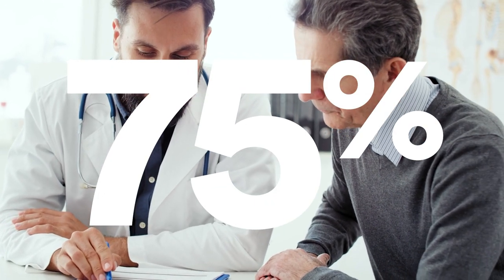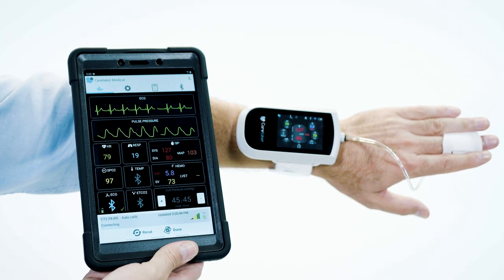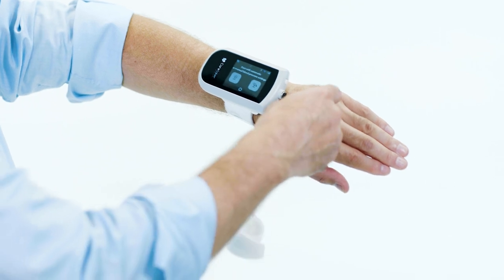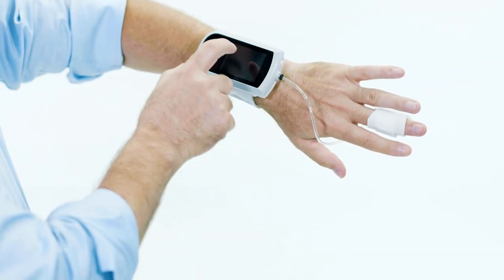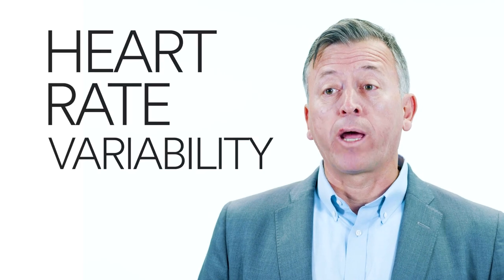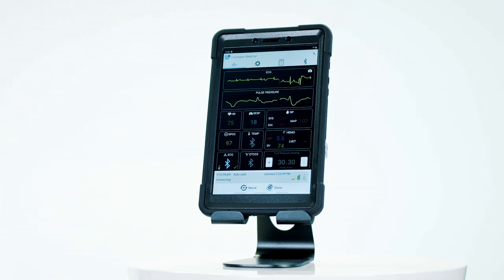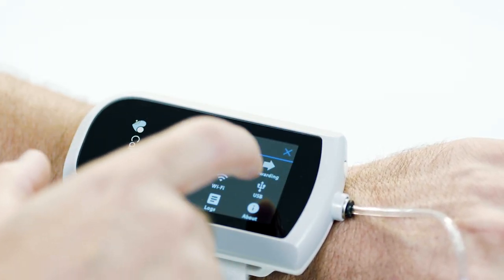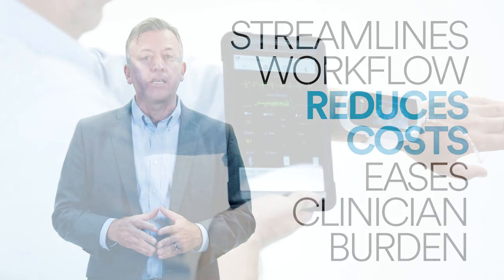VitalStream From Caretaker Medical - The New Standard in Wireless Patient Monitoring